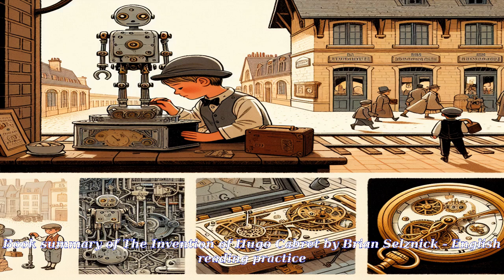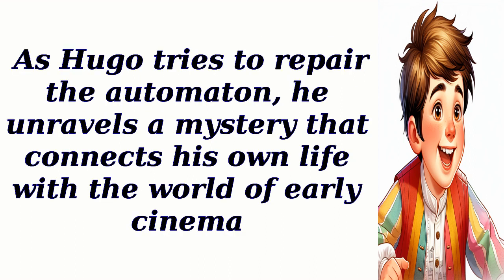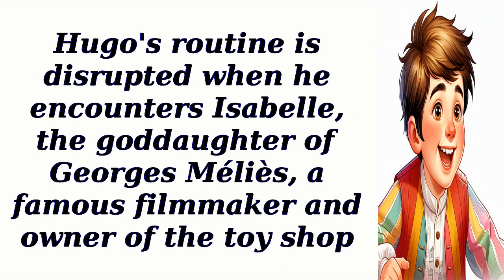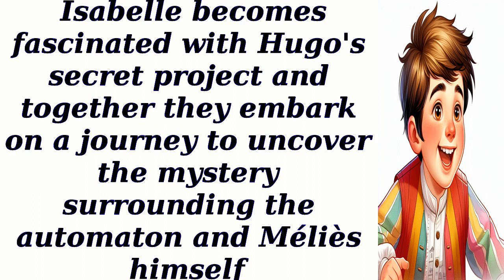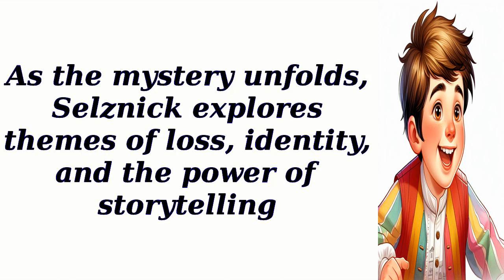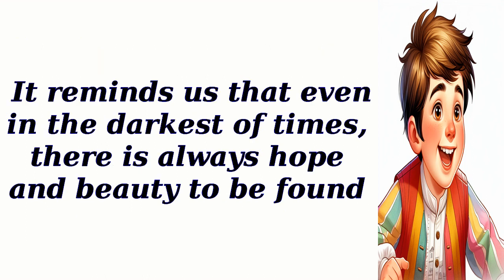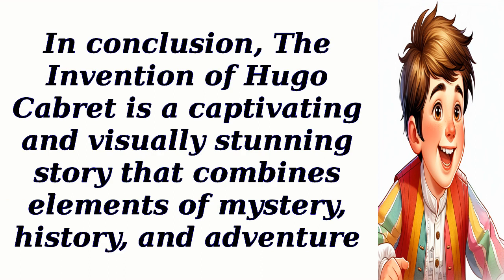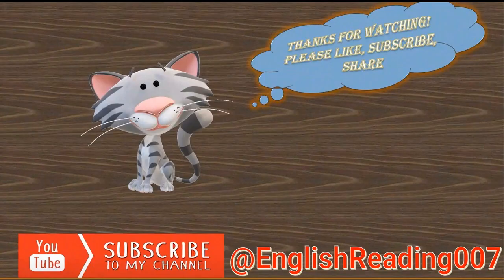Book summary of The Invention of Hugo Cabret by Brian Selznick - English reading practice